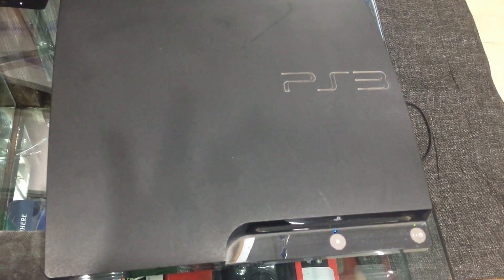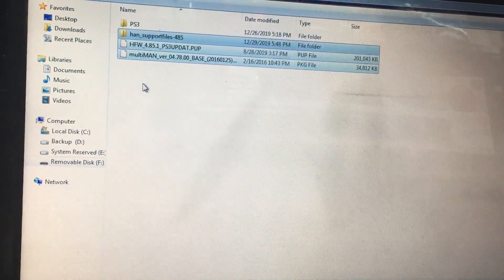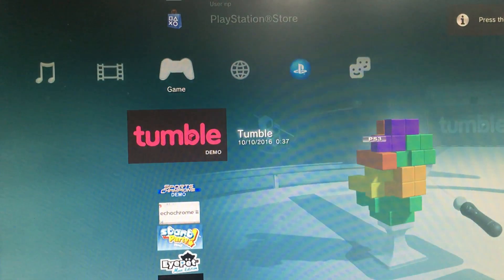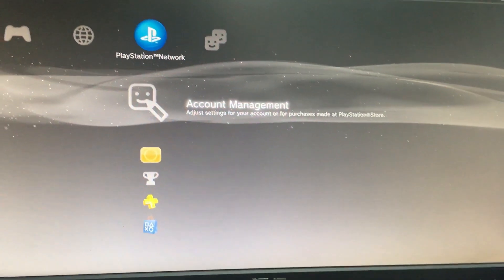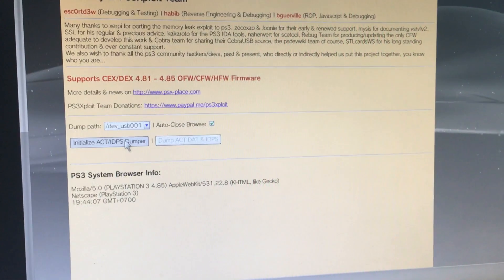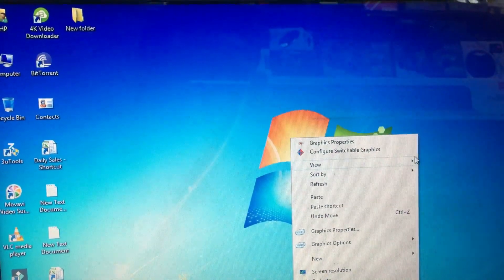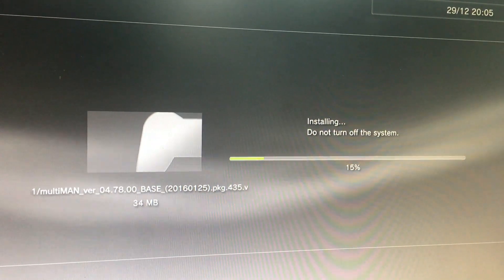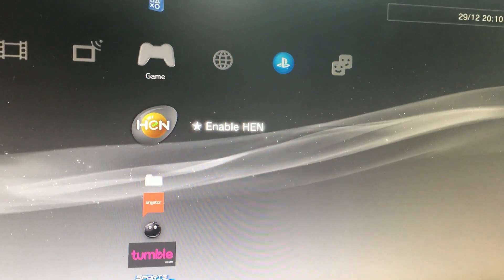Install Multiman Hen PS3 4.85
I checked hen installing videos in youtube but couldn't find the latest hen installation so i tried to make this video for educational propose hope you will like it.

:::This video is made for educational propose with fair mind